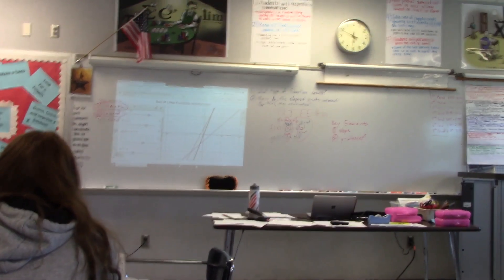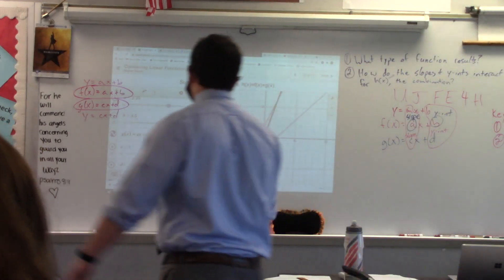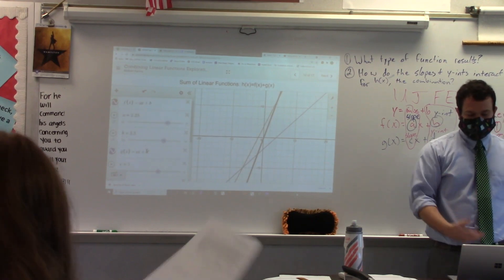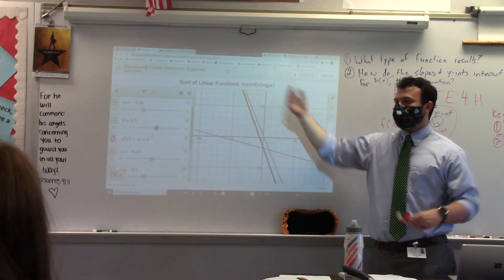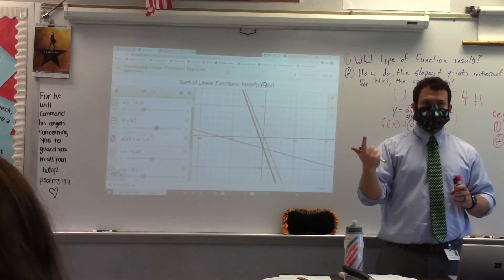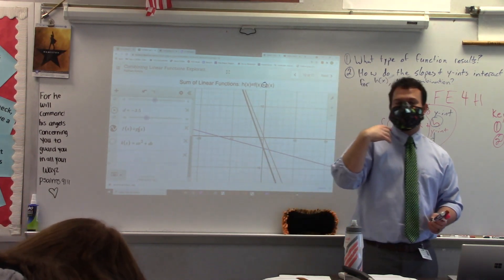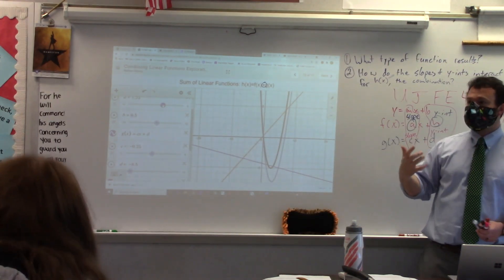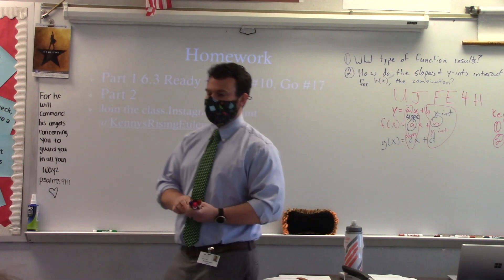April 6th Alg IB Combining Linear Functions Task Day's Wrap up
Students did not make it all the way through the task for combining linear functions through addition, subtraction, multiplication, and division, so we had a quick but important discussion about key ideas discovered through the sum of two linear functions. These ideas will impact what we learn the next day.